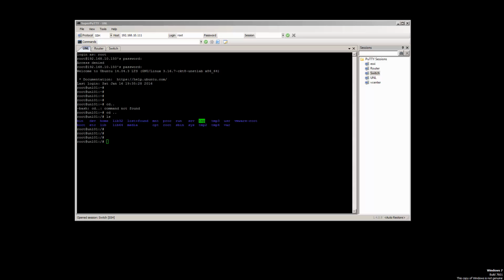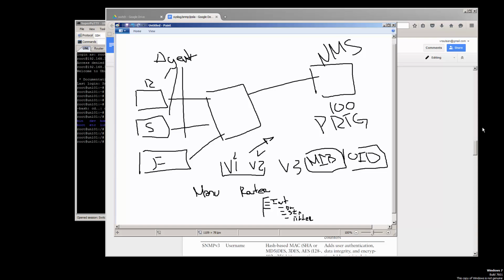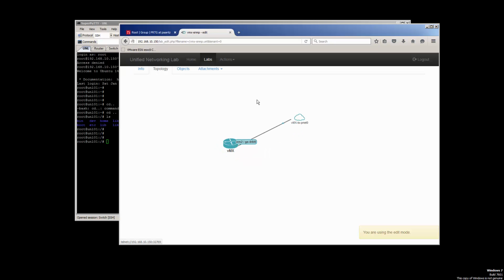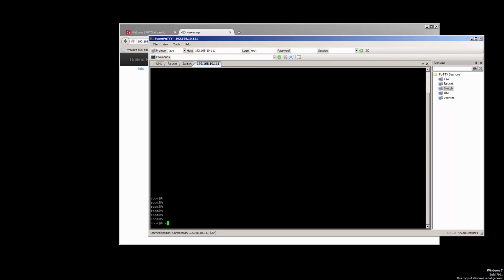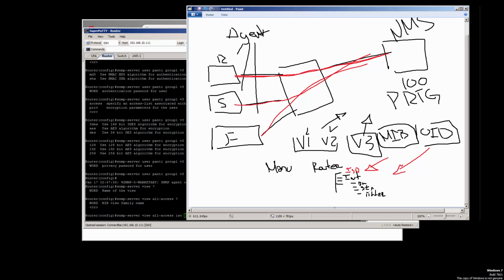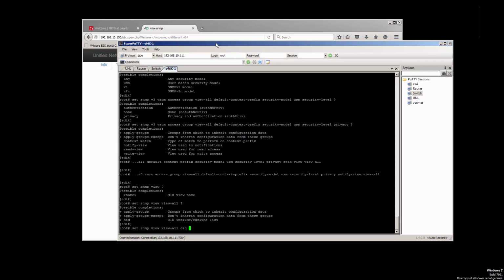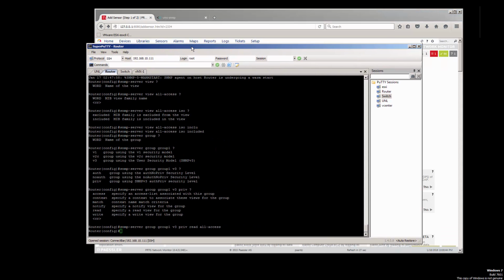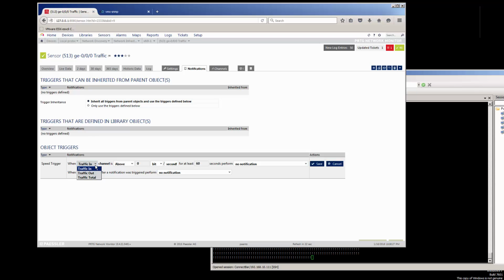SNMP v3 Breakdown - Cisco and Juniper Configuration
SNMP basic concepts, cisco and juniper configuration walk through and some PRTG setup.